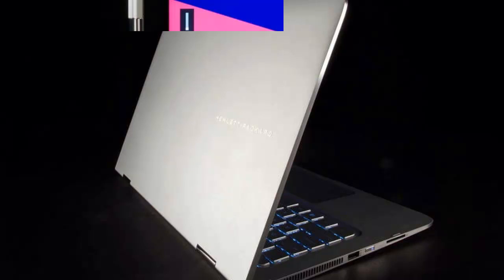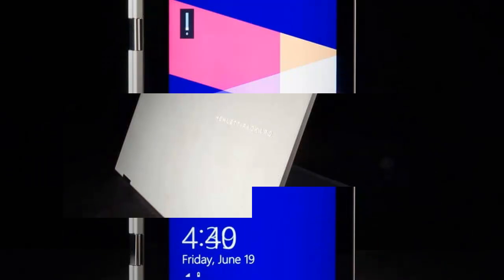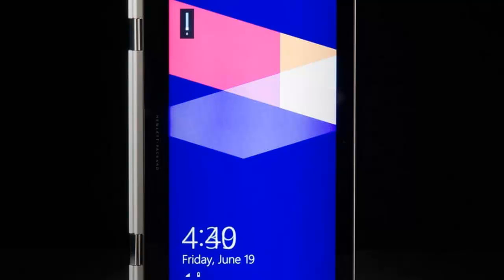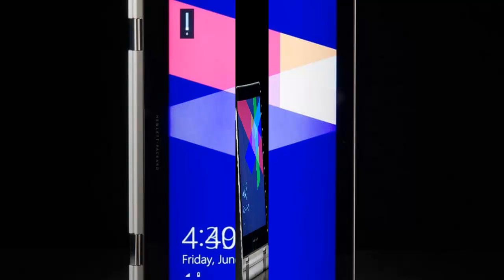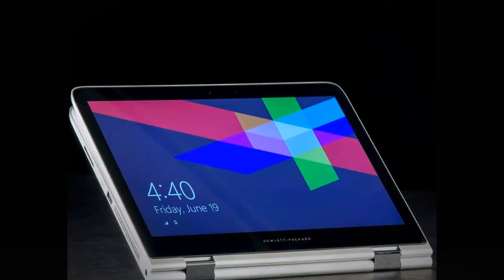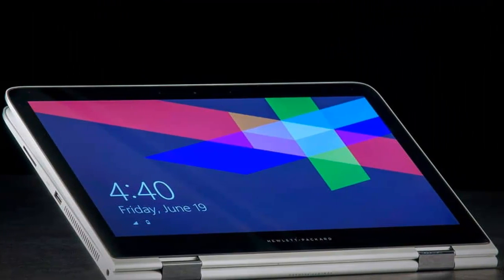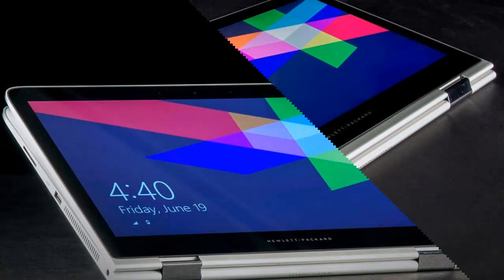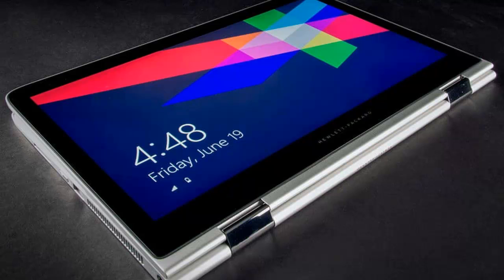WOW!! Amazing HP Envy Spectre X360 Review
HP Envy Spectre 360x review, HP laptop review, touchscreen laptop review